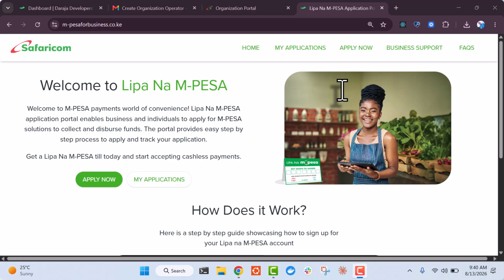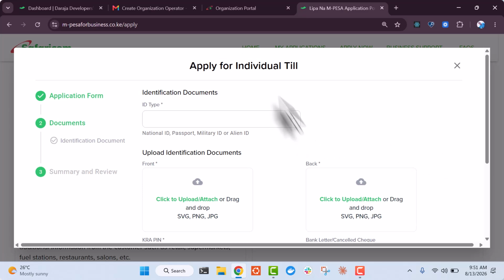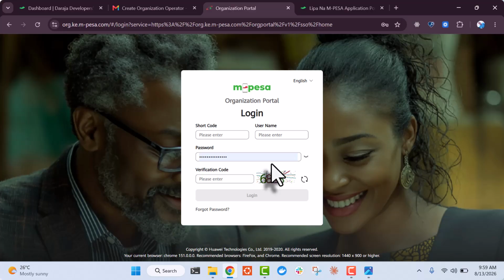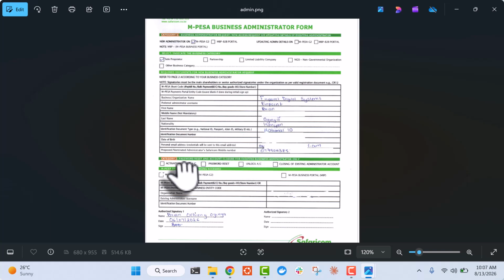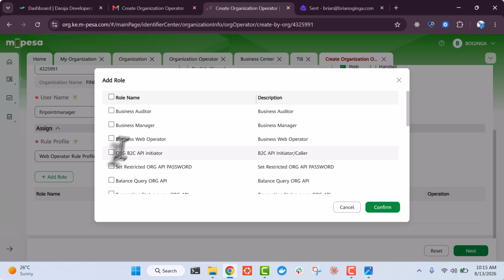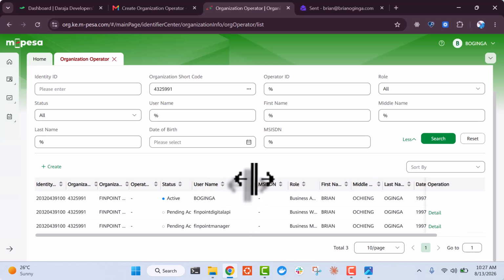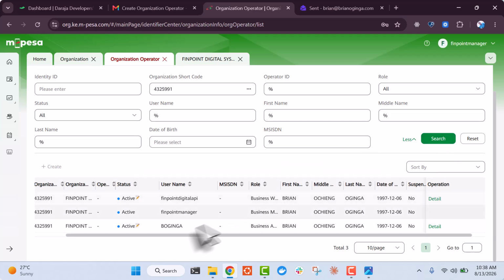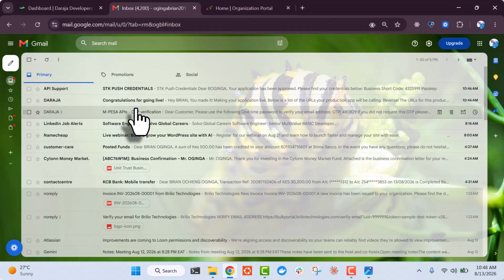How to Go Live on M-Pesa in 2026: Paybill/Till, Admin Creation & B2C API (Full Guide)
In this video, I show you how to go live on M-Pesa in 2026 — from applying for a Paybill or Till number online, filling the M-Pesa Business Administrator form, creating your Admin user and Business Manager, setting up and activating your API user, enabling B2C API access, and finally going live with your Daraja app and passkey.

This video pays special attention to two of the biggest pain points people run into:
🔸 Creating and activating the M-Pesa Admin user correctly (most approval delays happen here)
🔸 Setting up API User and getting B2C access working

⚠️ This video does NOT cover:
- Code integration
- Callbacks or validation URLs
- Backend/project setup

Timestamps:
0:00 Introduction
1:14 Self Application vs In-Office Till Application
2:43 Online Till Number Application
5:18 Till Application Documents Upload
8:04 Paybill Application
9:00 Required Documents for Paybill Application
11:57 Prefilled Admin Form
18:13 Create Business Manager
18:16 Admin Portal Login
20:41 API User Creation
24:34 Business Manager Login
26:45 API User Activation
28:23 Daraja App
29:03 Going Live
31:54 M-Pesa Passkey